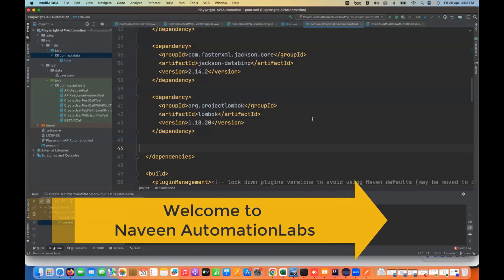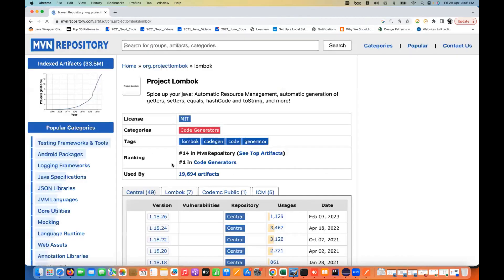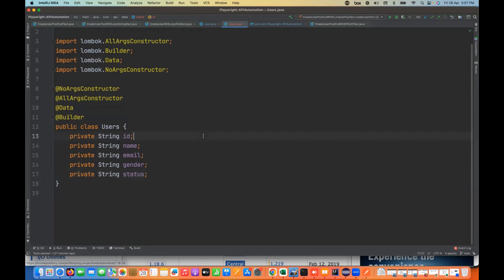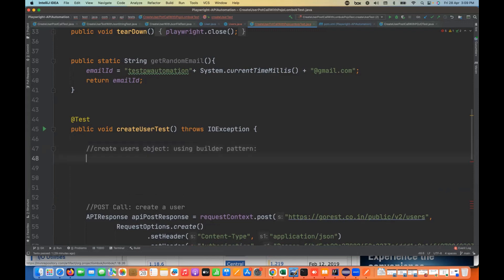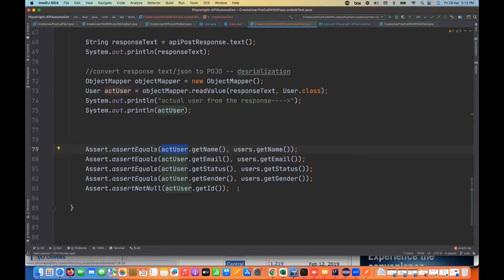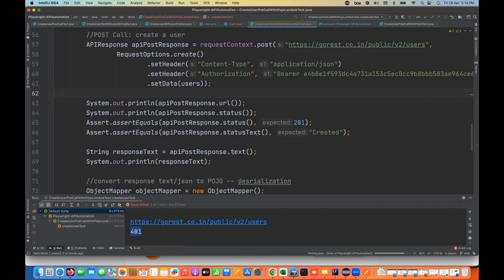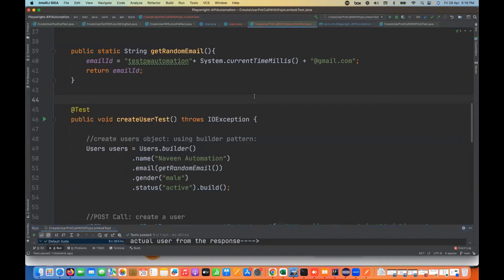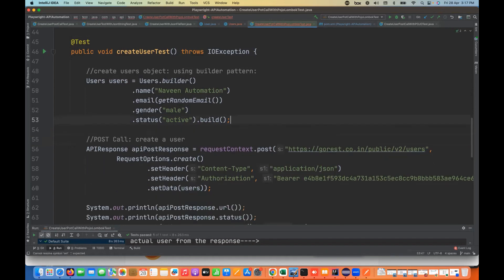Part 7 - POST CALL with Lombok Library || POJO Class || Playwright Java API Automation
Naveen AutomationLabs Paid Courses:
GIT Hub Course: